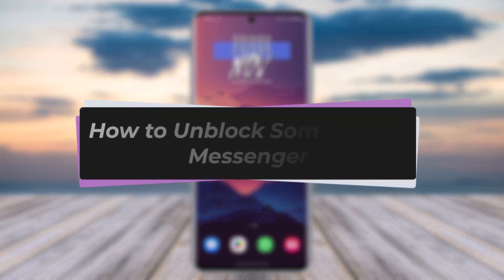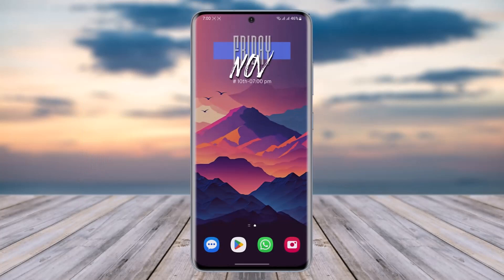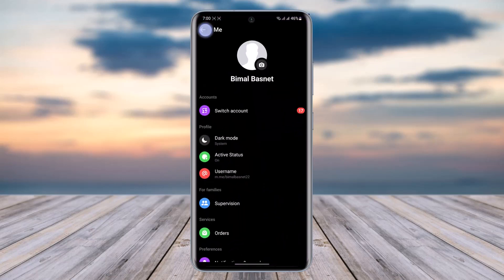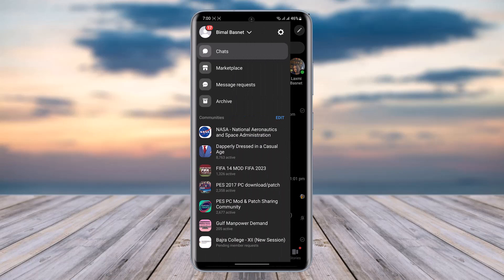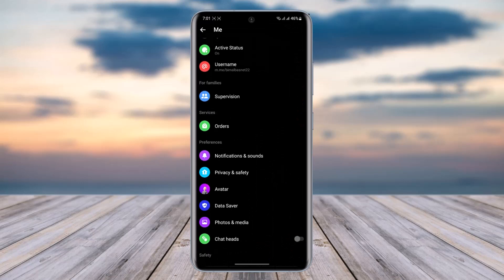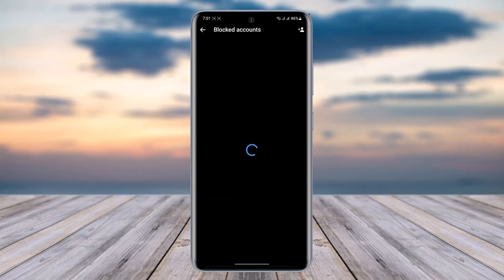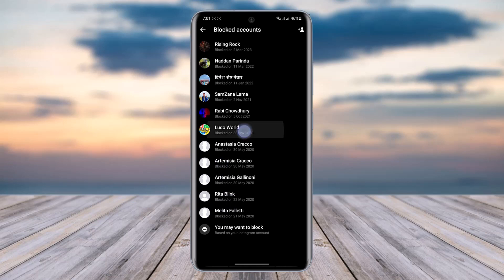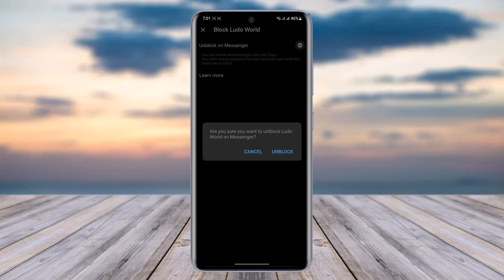How to Unblock Someone on Messenger !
In this tutorial, I will guide you on how you can easily unblock Someone on Messenger.
0:00 Intro
0:13 Settings icon
0:26 Unblock someone
1:05 Conclusion